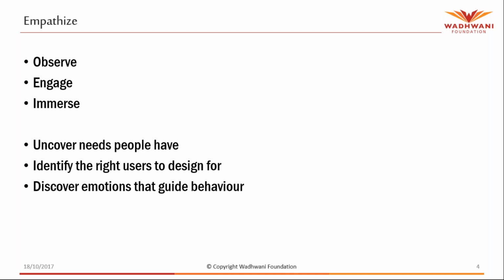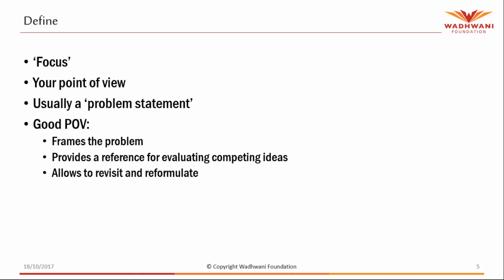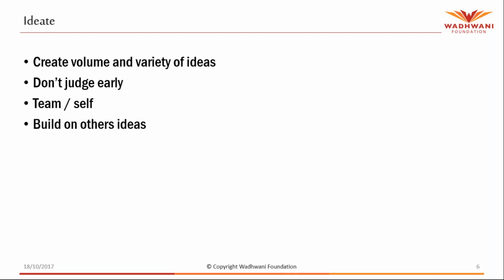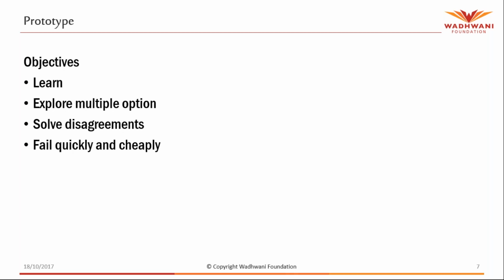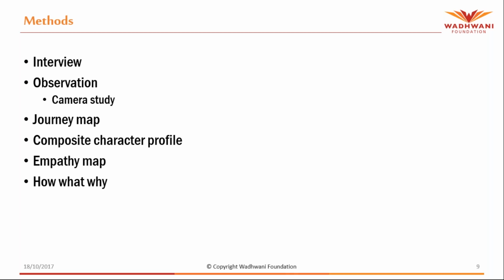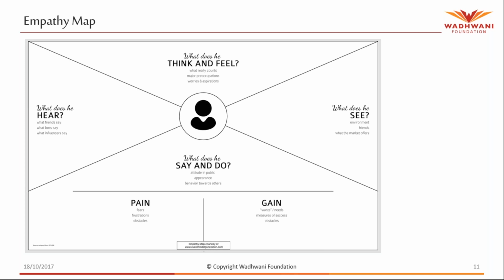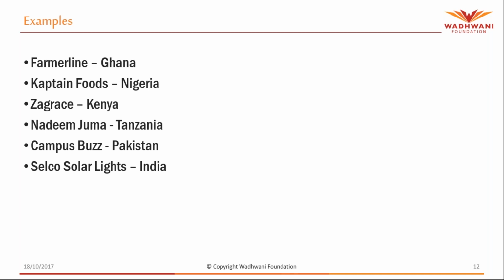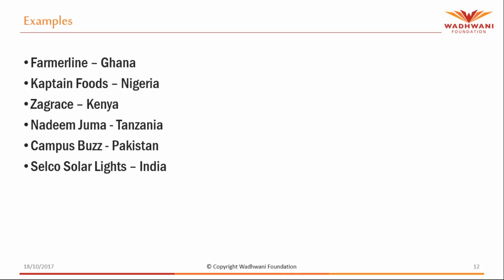EEP Refresher Design Thinking for Customer Delight